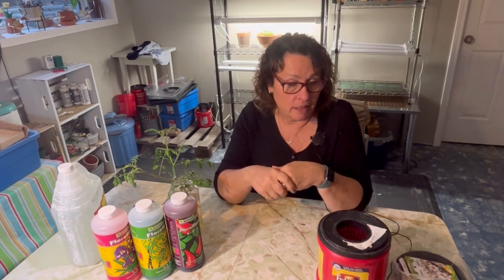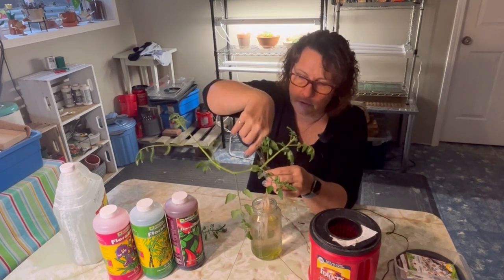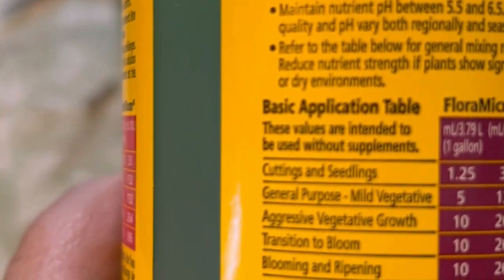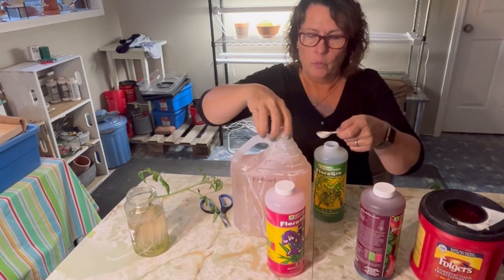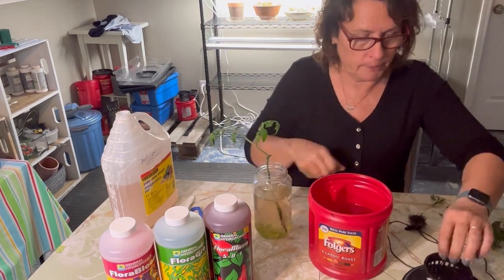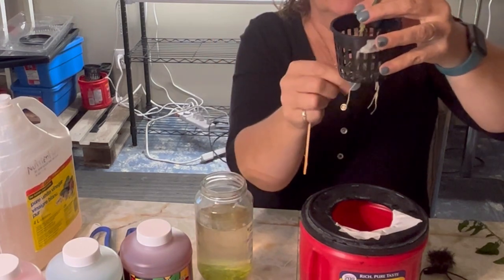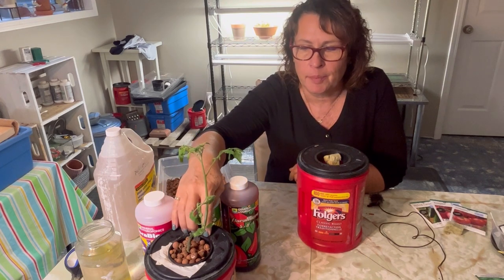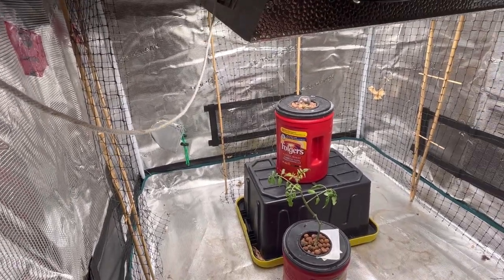Growing Tomato Cuttings in Water - Kratky Hydroponic Setup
Growing tomato plants from cuttings in water can be done using the Kratky hydroponic method.  In this video I will show to mix up the required nutrients for your tomato cuttings and how to grow them in water indoors all winter long.  Welcome to the Saskatchewan Prairies, Growing Zone 3 - Canada! On my channel you will learn about cold climate growing techniques, indoor gardening during long cold winters and see what's cooking in the Little Garden Kitchen!

🌻General Hydroponics 3 Part Nutrients